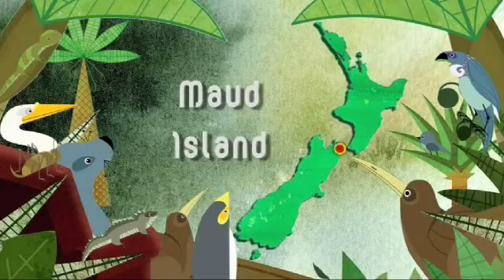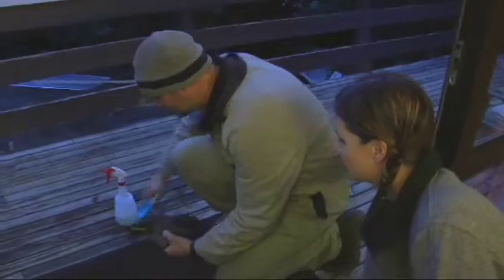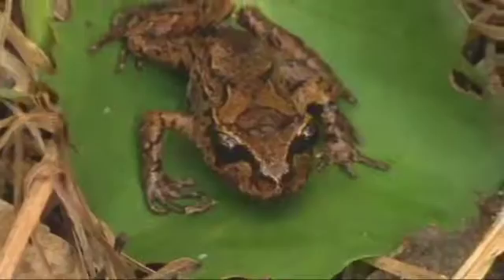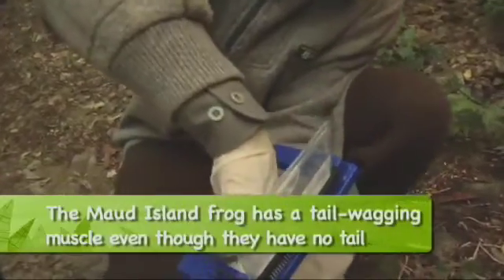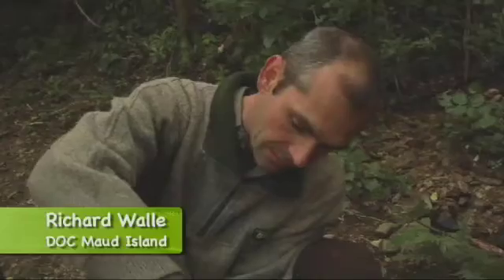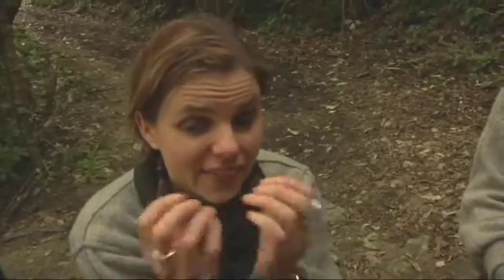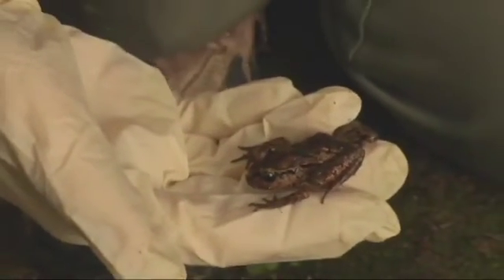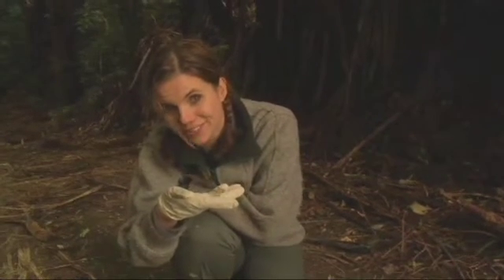Pepeke / Frog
The Maud Island frog is one of only four native frog species in New Zealand and they're not what you'd expect from frogs. They have no webbing between their toes, don't croak, and there are no tadpoles. Meet the Locals is a partnership between DOC and TVNZ 6 and is distributed by Bush Telly with permission.